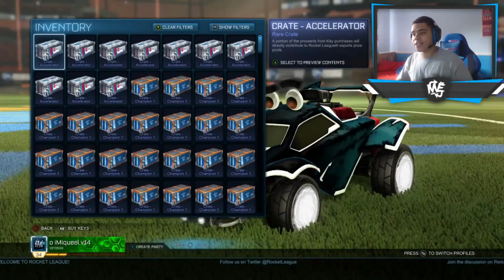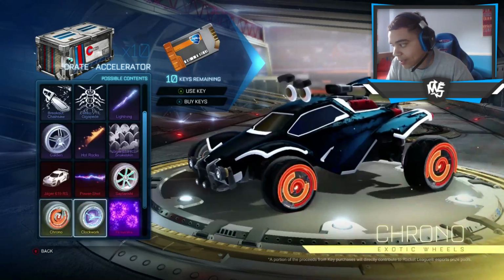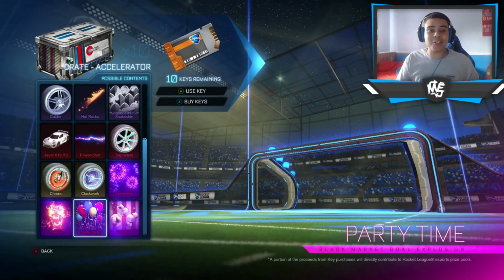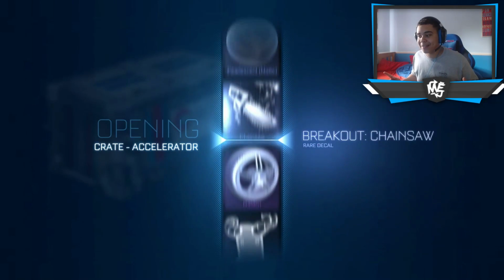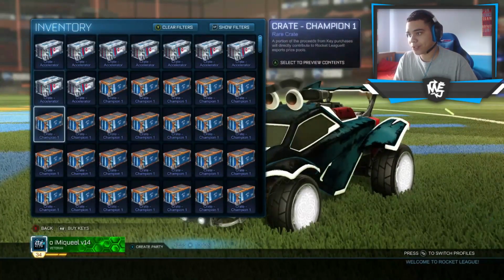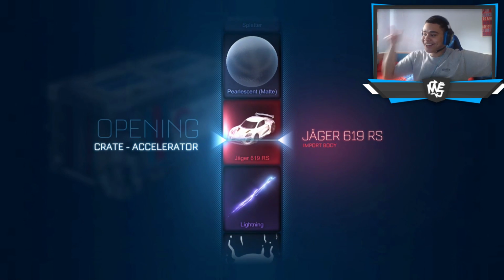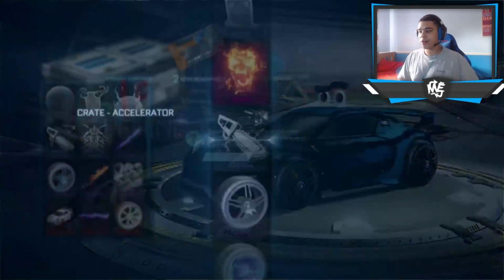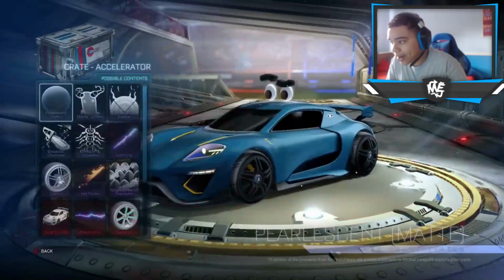*OMG!* POPCORN GOAL EXPLOSION!? | OPENING 10 NEW ACCELERATOR CRATES! | Rocket League Autumn Update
OMG! GUYS WE JUST OPENED 10 OF THE NEW CRATES! ILL LET THE VIDEO DO THE TALKING!

💲  Donations are not needed, but will be very appreciated if you do! You also get to see your name on screen too!

Rules ►
1. No racist, homophobic, or otherwise socially derogatory words
2. Please attempt to be courteous, helpful, and respectful as much as possible
3. No advertisement of any kind, that includes self-promotion

LEAVE A LIKE FOR GOOD LUCK!

Xbox One - o iMiqueel v14